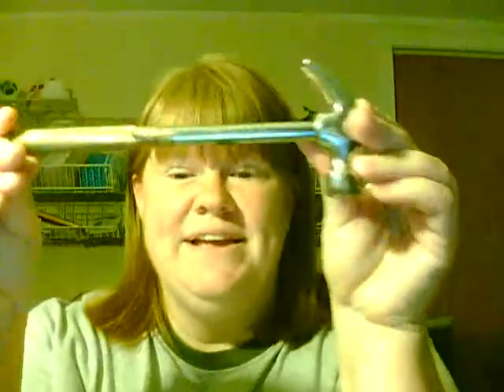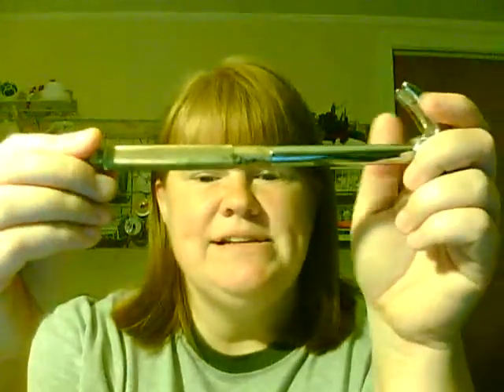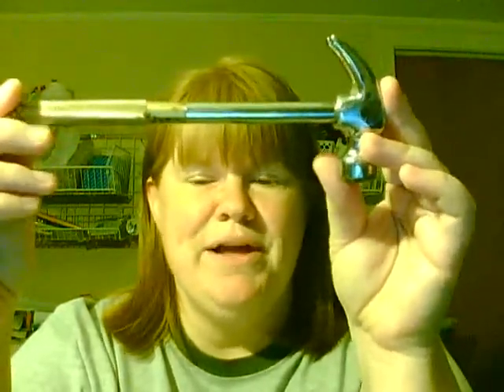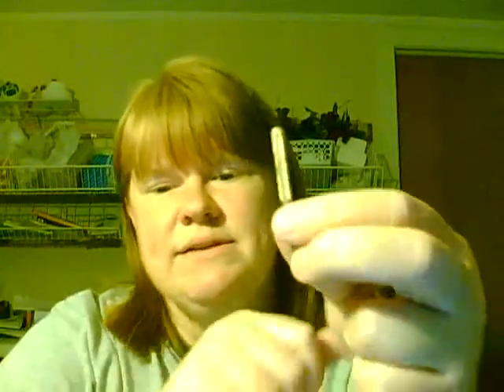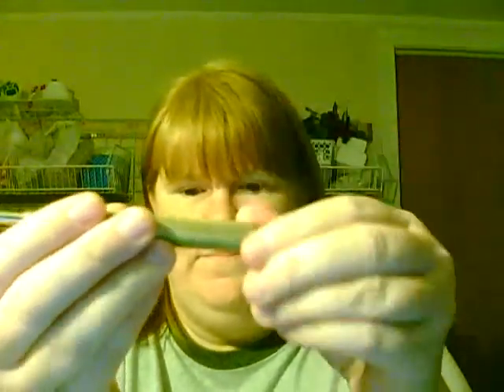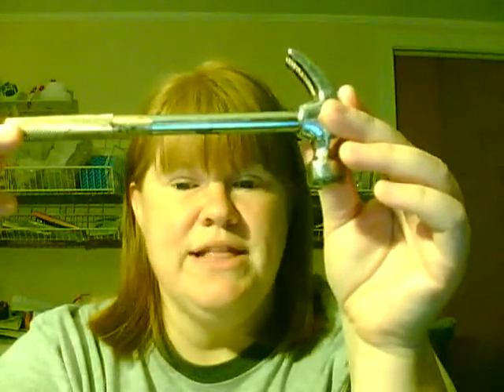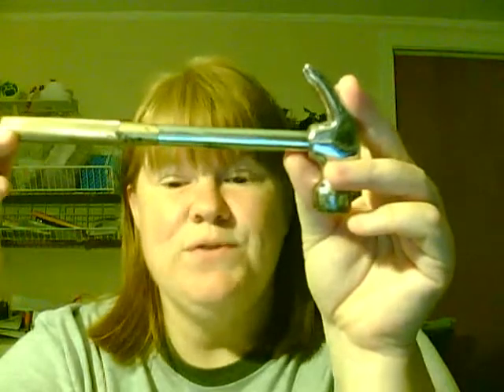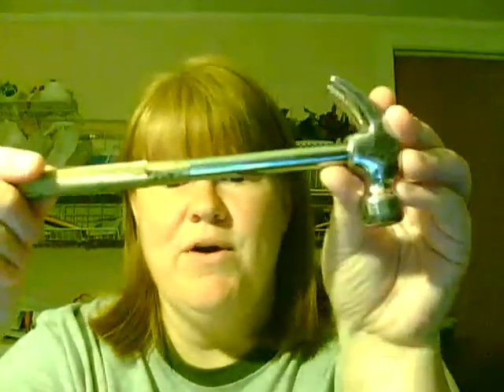A hammer "multi-tool"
An old tool I used the other day and thought I'd do a video on it.  Sorry about the ending, I was having some problems with the camera stopping. (my mouse was turned off)